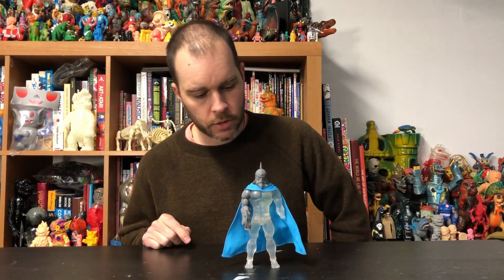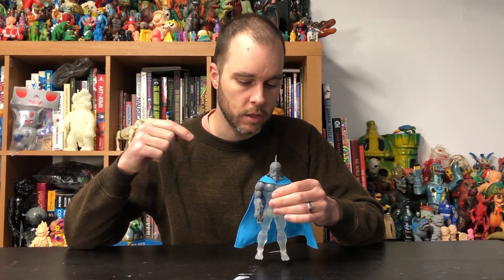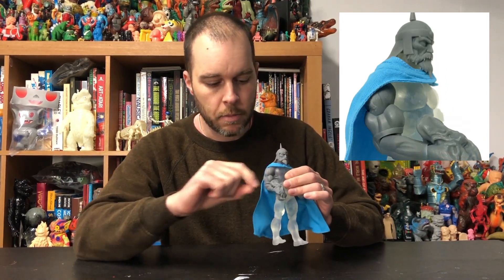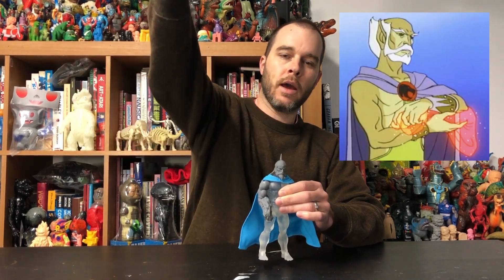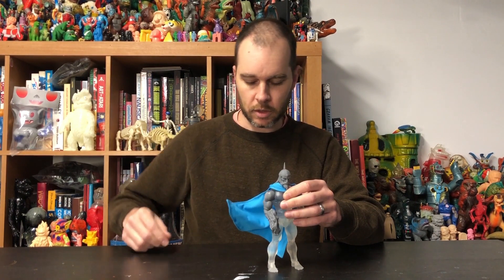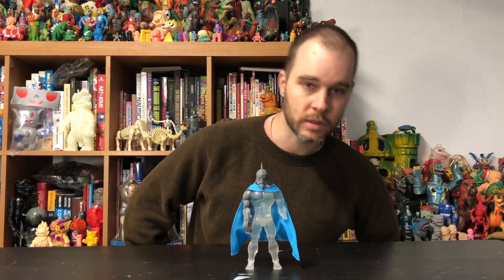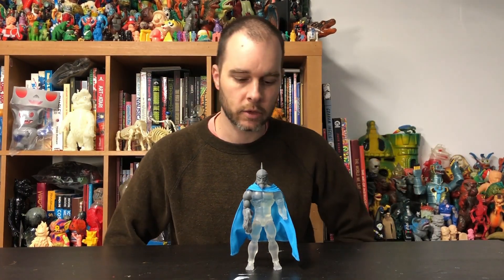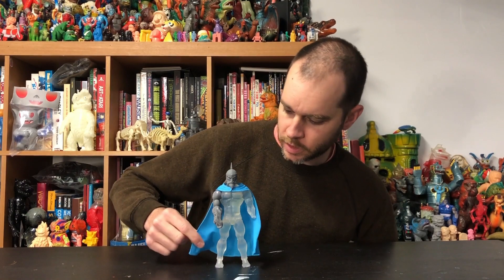Thundercats ULTIMATES! Wave 3 - JAGA Update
THUNDERCATS FANS! The pre-order for Thundercats ULTIMATES! Wave 3 Figures closes THIS FRIDAY (5/15). Here's a NEW video update about the JAGA Figure! This latest made-to-order release includes CAPTAIN CRACKER, CHEETARA, JAGA, and SLITHE! Each super-articulated deluxe action figure stands 7-inches tall and comes straight from Third Earth to you, beautifully painted and featuring a huge variety of interchangeable parts and accessories, with over 20 points of articulation. For details about the figures and the pre-order please

To those who have already participated in this release THANK YOU for supporting Super7 and Thundercats!